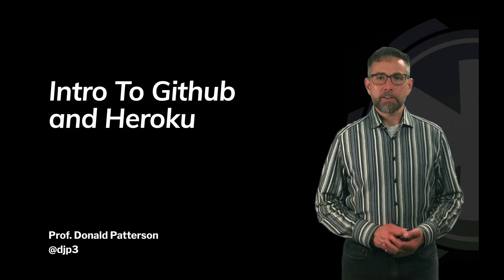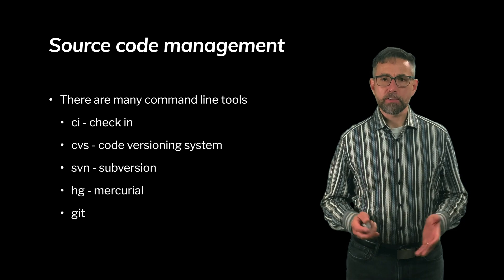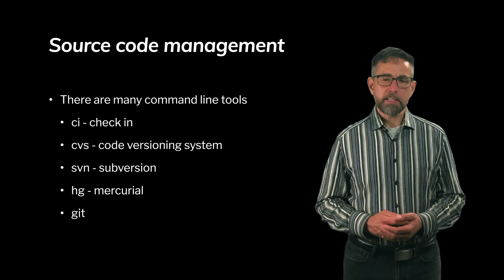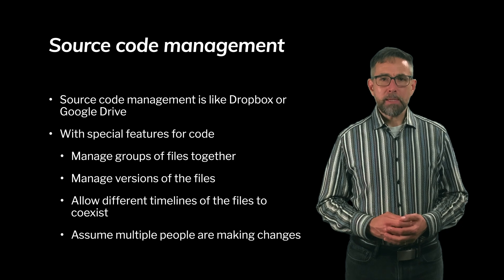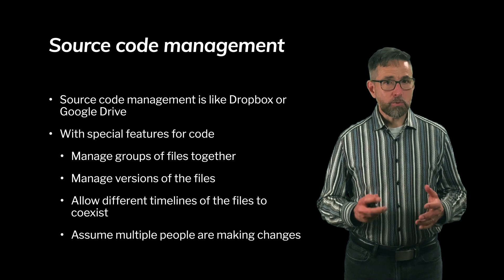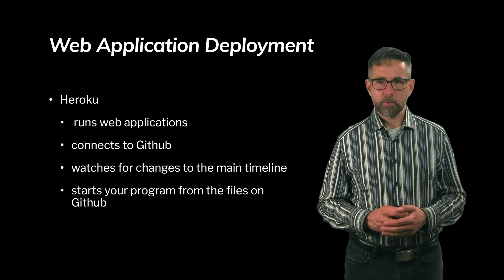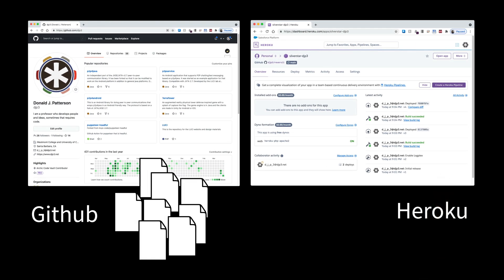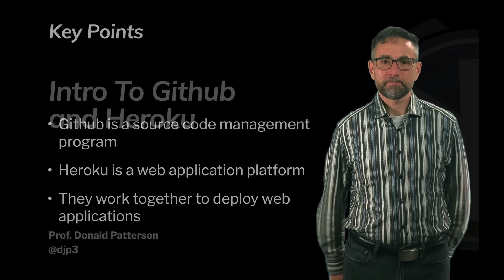Github and Heroku explainer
In this video Prof. Patterson describes the relationship between Github and Heroku and gives a short introduction to what they actually do.